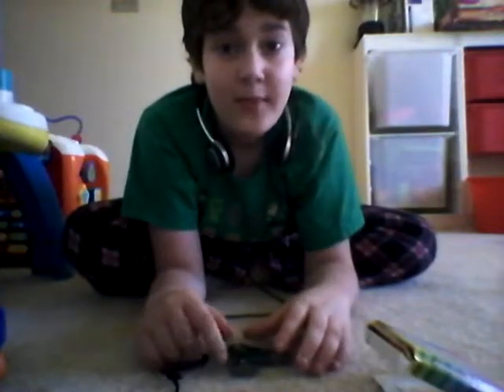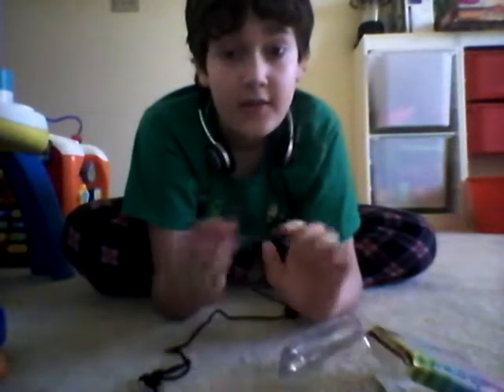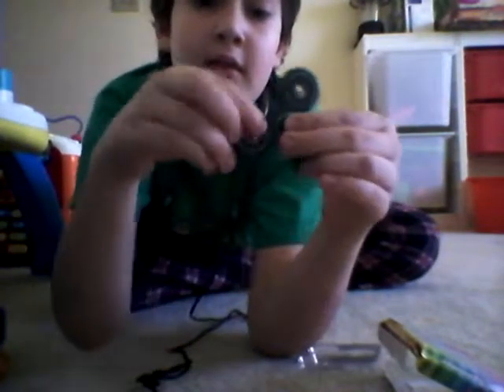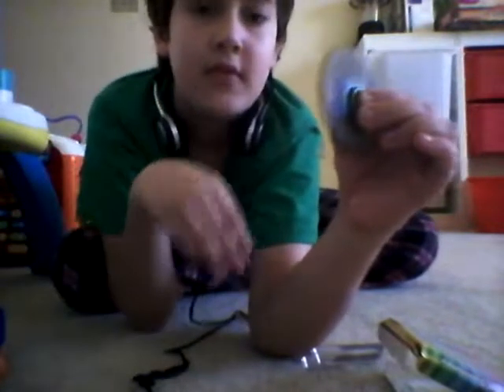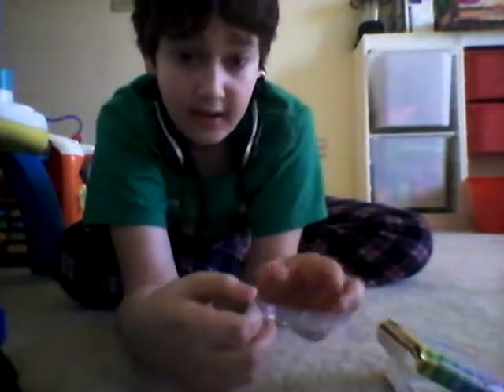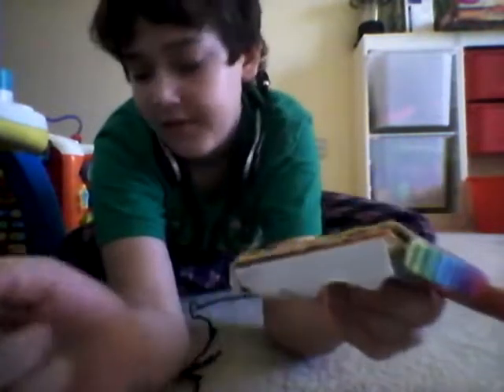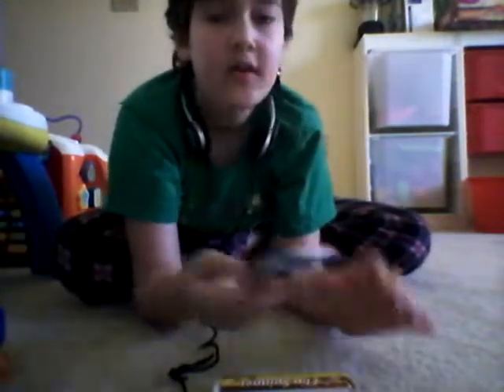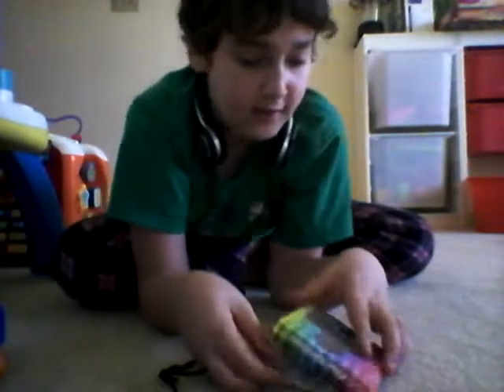Black teal mixed with grean figit spinner with a holder and a box!!!!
✪I just joind You Tube yesterday just a reminder :D
✪Be ready for my next video today or on New years.
✪More vids coming on Christmas 2016!
More T-Shirts Coming soon
T-Shirt is out now